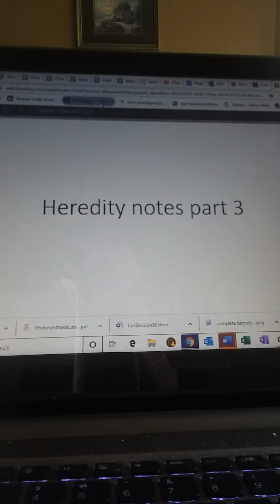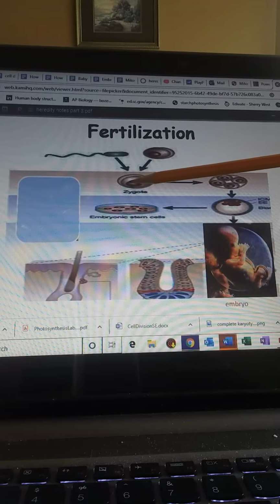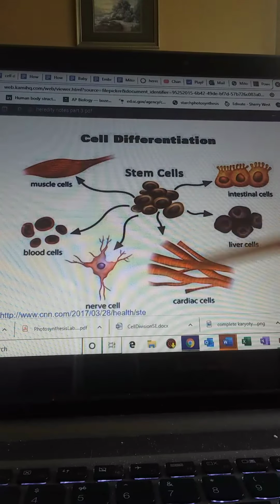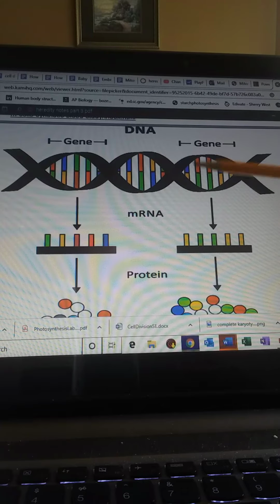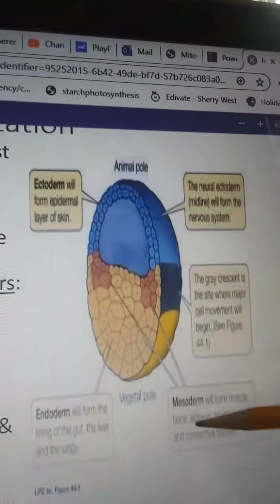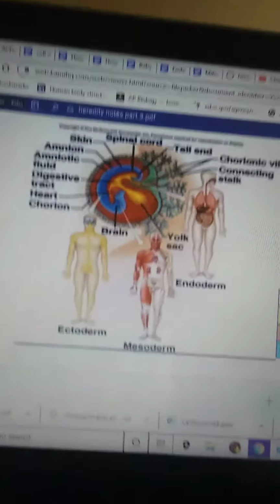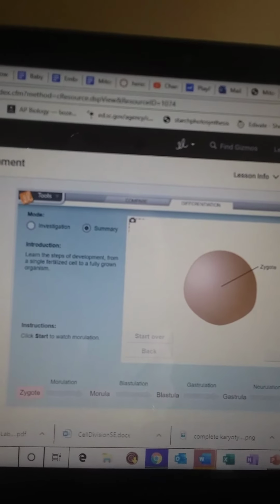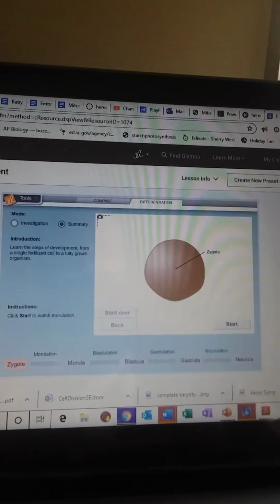heredity notes part 3